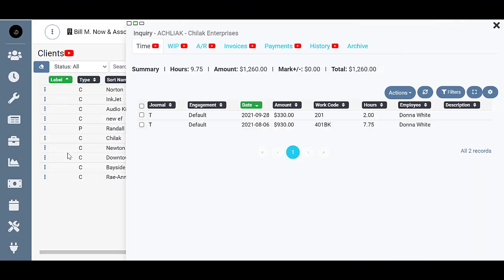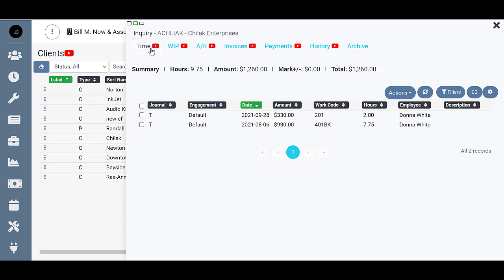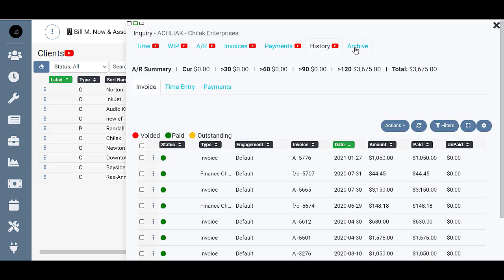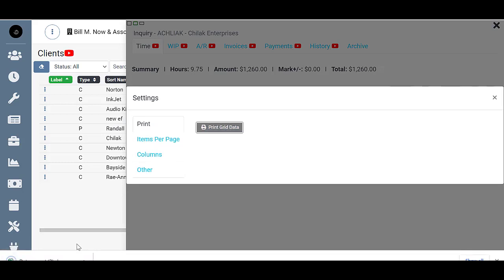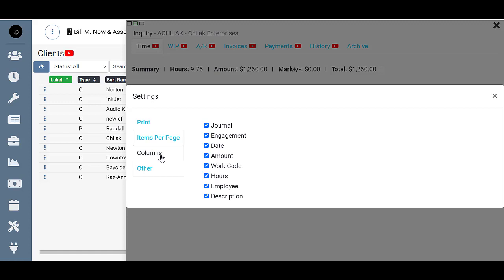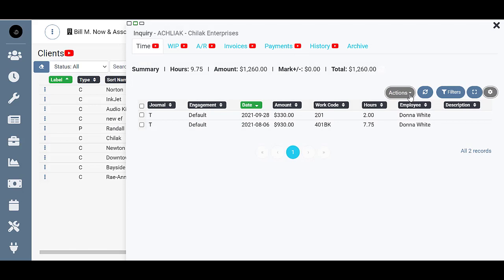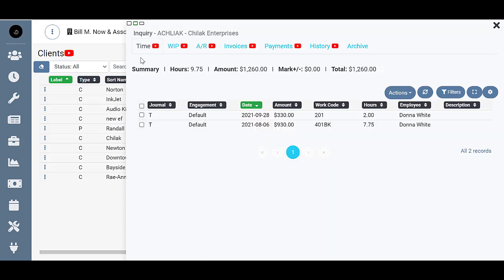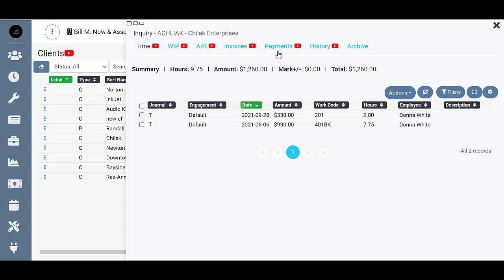Client Inquiry Overview - TPS Cloud Axis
The Client Inquiry screen allows you to see everything related to the transactions created on the client's account. The inquiry offers the options to fix, modify or remove a transaction.